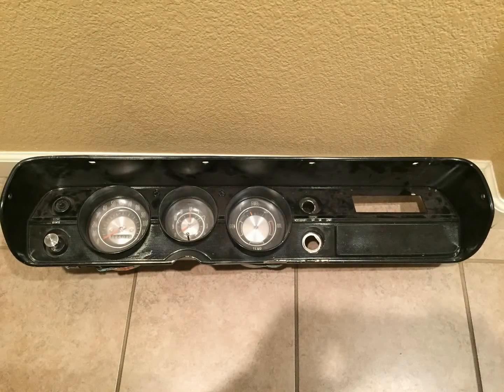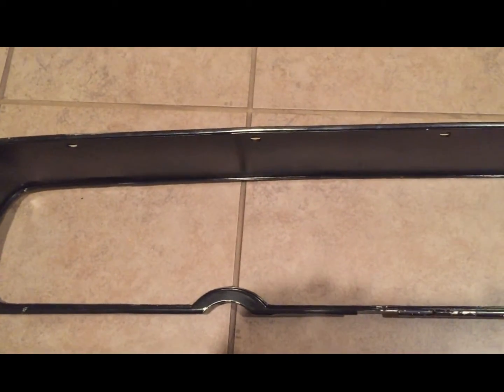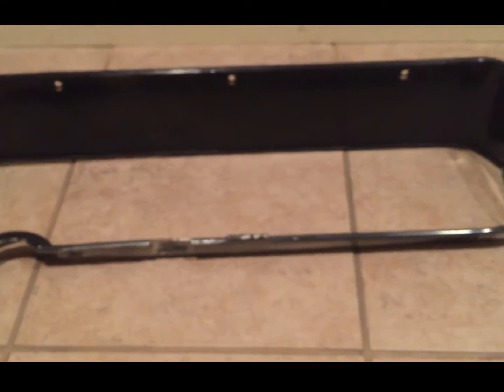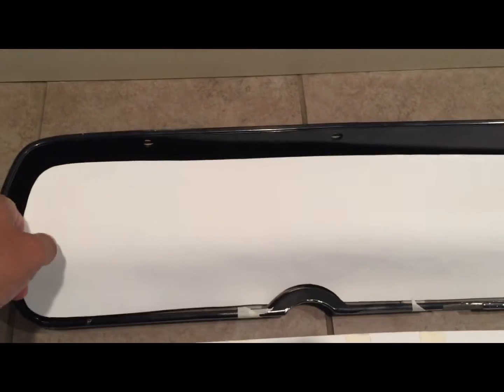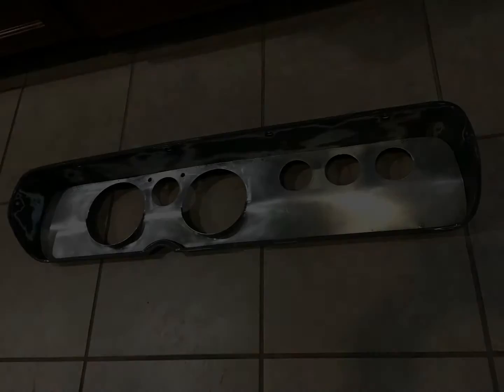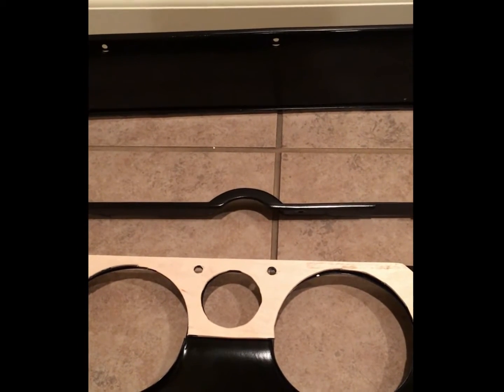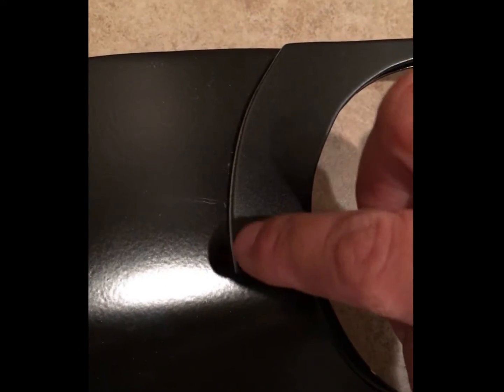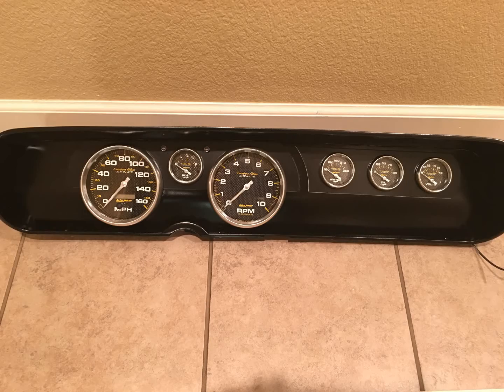Chevelle Malibu - Custom Dash Project - 1965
A brief summary of my dash project. The project is to blend classic muscle car with pro-touring type updates. The video is geared more for the "hands on" type, thus limited editing to get the core info out vs. entertainment value.